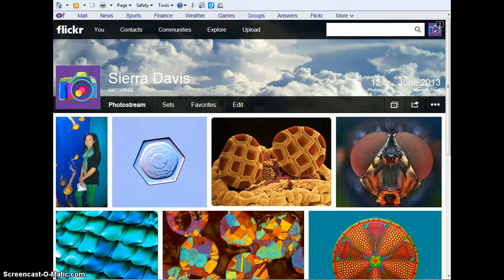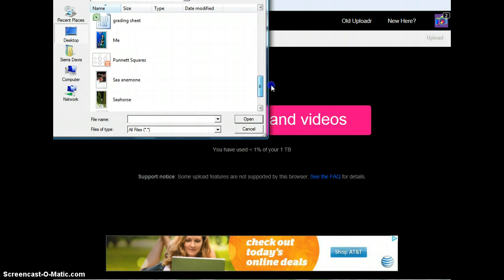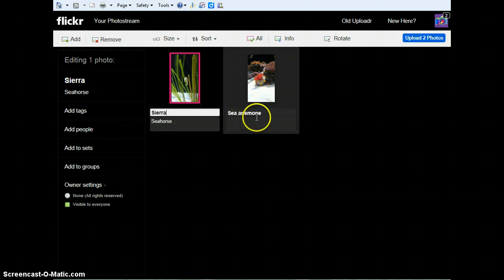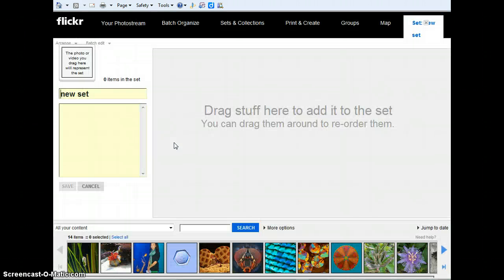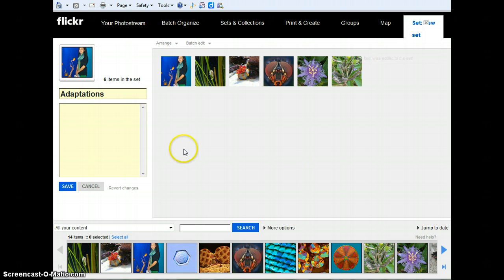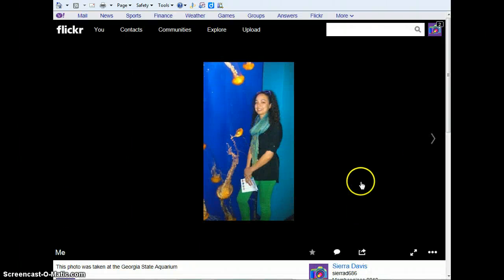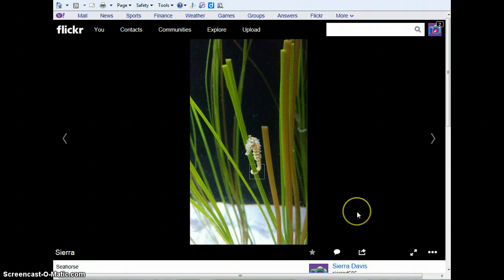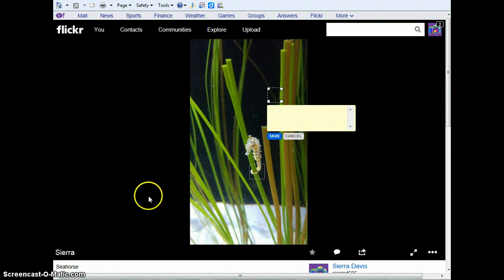Creating Sets and Annotations in Flickr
This video shows you how to create a set in Flickr and then add annotations to each photo.